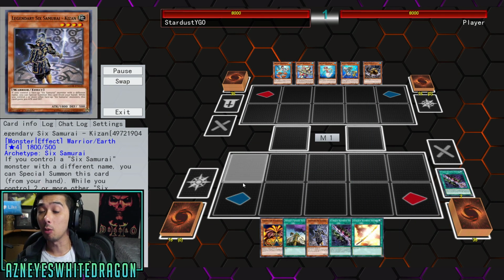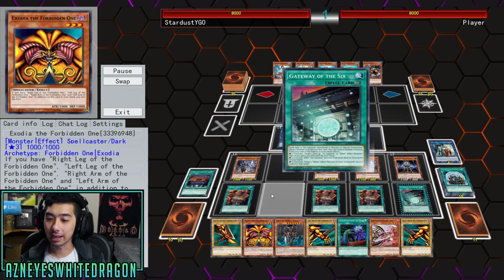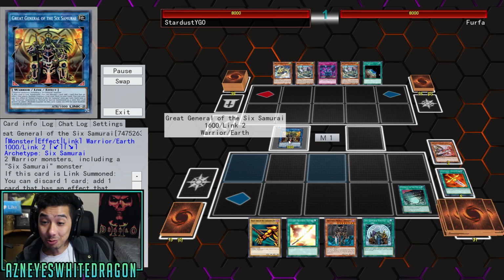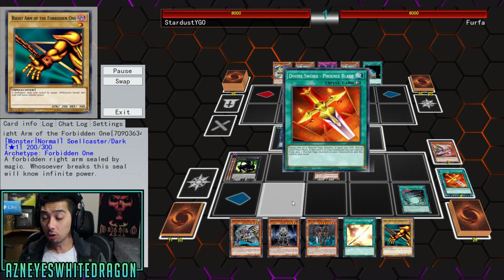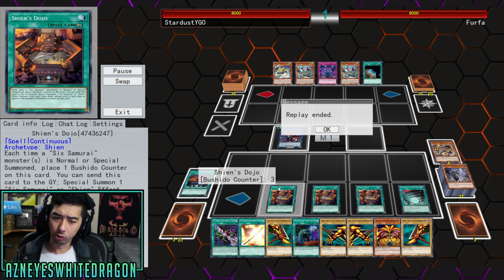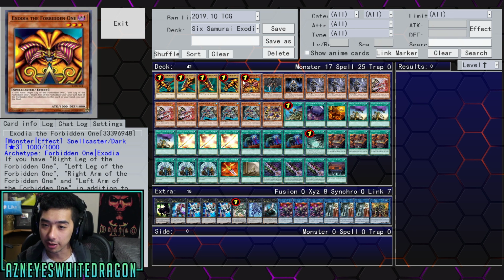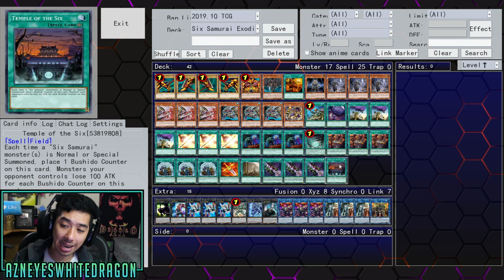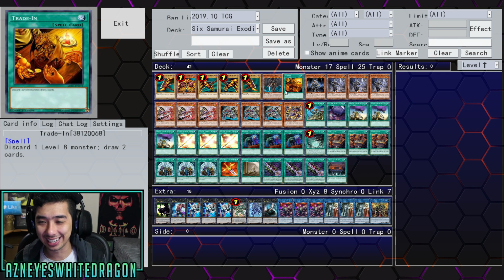EXODIA IN SIX SAMURAI IS CONSISTENT YuGioh Exodia Six Samurai Deck *NEW LINK TCG General Six Samurai